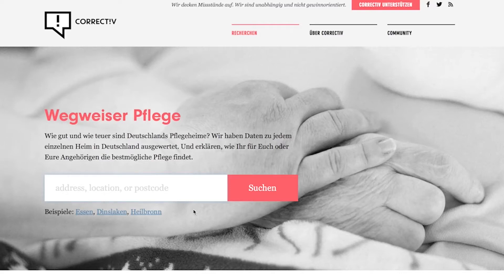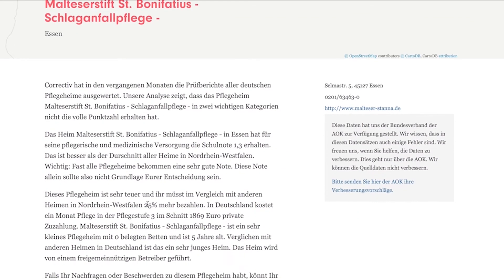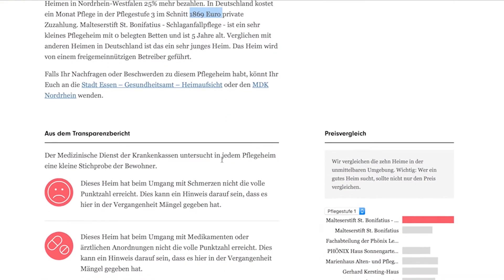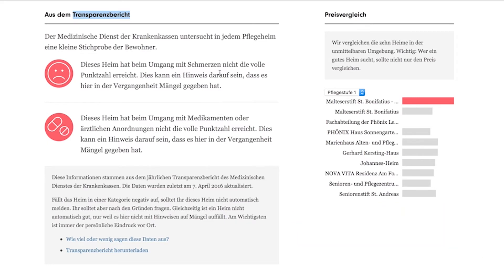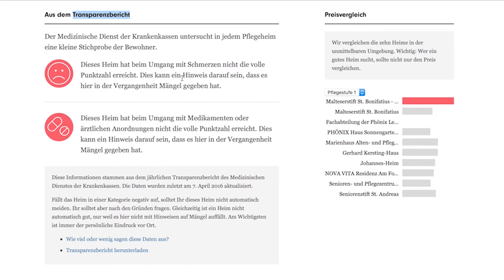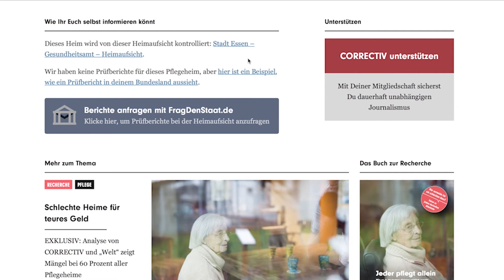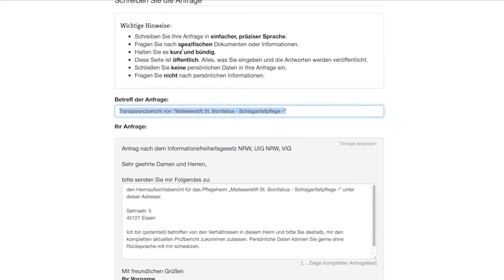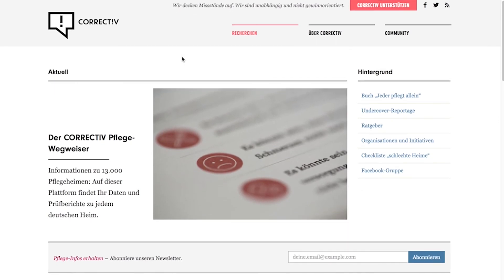Tutorial: How to use Correctiv.org Nursing Home database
In this tutorial video we explain how you can use our new database for Nursings Homes in Germany.

We are the first nonprofit investigative newsroom in the German-speaking world. Our goal is to give citizens access to information. You can help independent journalism: Become a member of CORRECTIV

Das gemeinnützige Recherchezentrum CORRECT!V ist eine von vielen Antworten auf die Medienkrise. Die alten Geschäftsmodelle funktionieren immer weniger. Gleichzeitig müssen Journalisten eine immer komplexere Welt immer besser erklären. Viele Medien haben Probleme, ihrer Wächterfunktion nachzukommen. Hier setzt CORRECT!V an und will investigativen, aufklärenden Journalismus für jeden Verlag, für jeden Sender, für jeden Bürger in Deutschland erschwinglich und zugänglich machen.